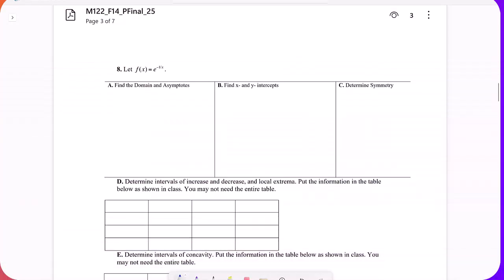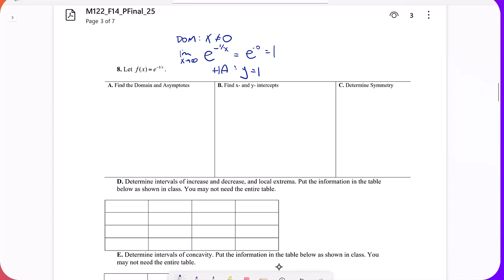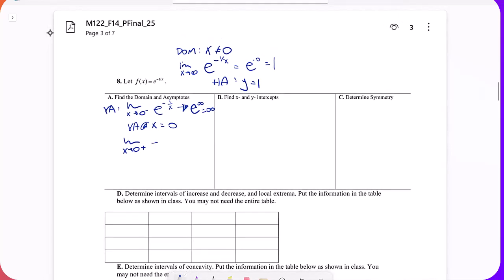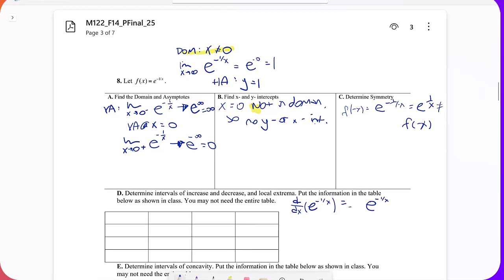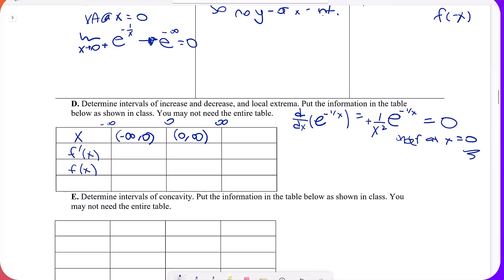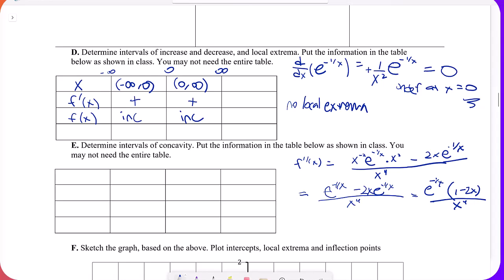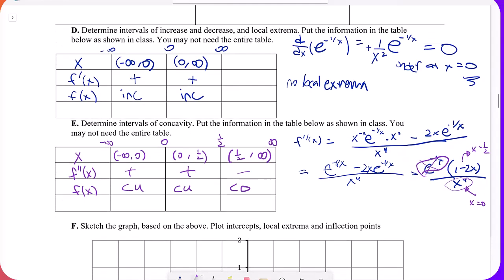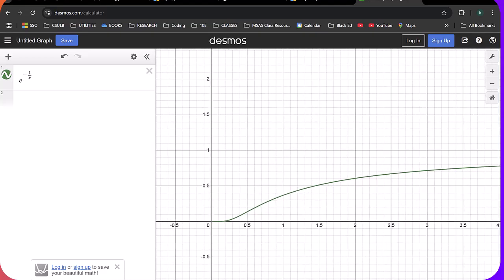Calculus 1 Practice Final Solutions Page 3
Curve Sketching exp(-1/x)